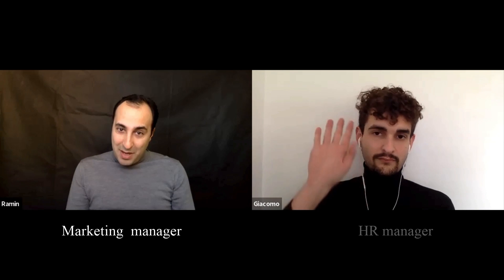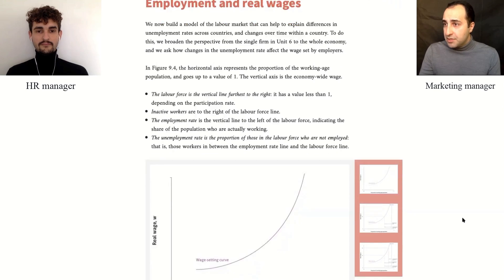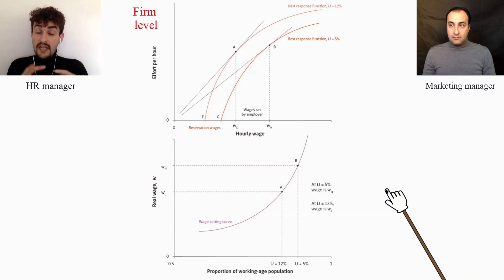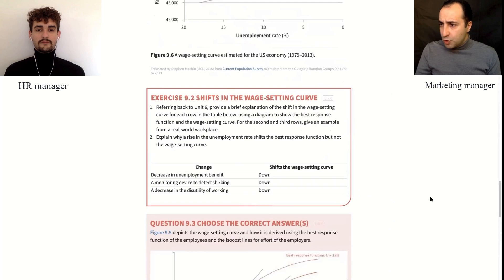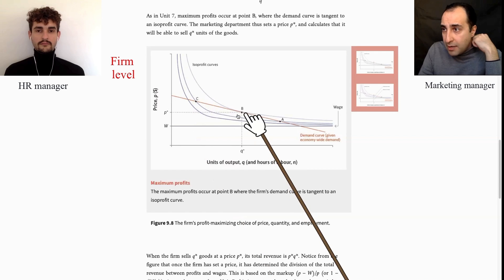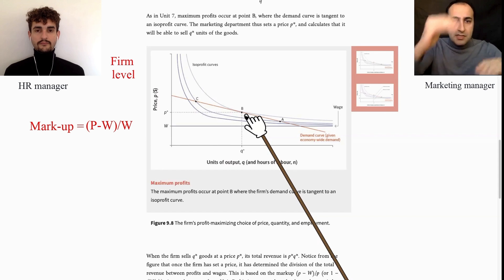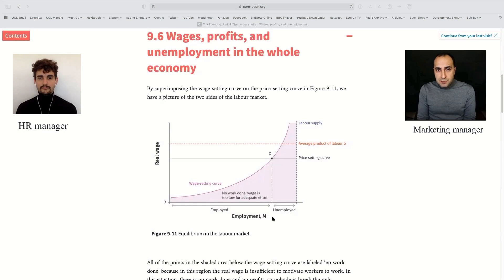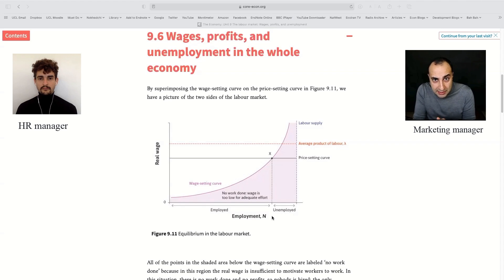Video tutorial: The labour market (WS/PS) model for the aggregate economy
The wage-setting real wage and price-setting real wage curves determine the economy’s equilibrium employment rate. Learn more about the labour market (WS/PS) model of the aggregate economy in the free ebooks The Economy, Unit 9.3 and ESPP, Unit 8.4